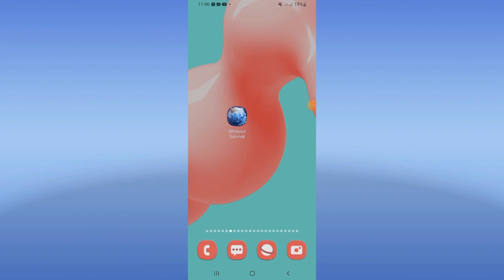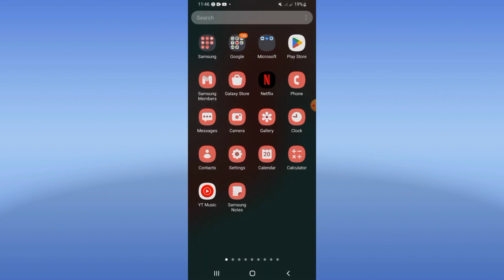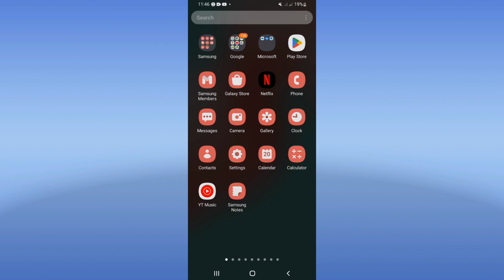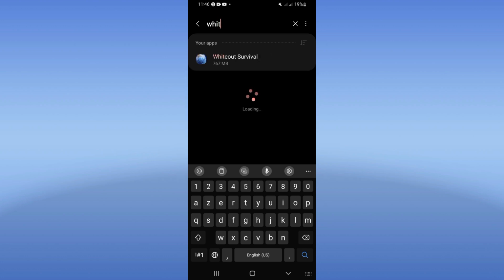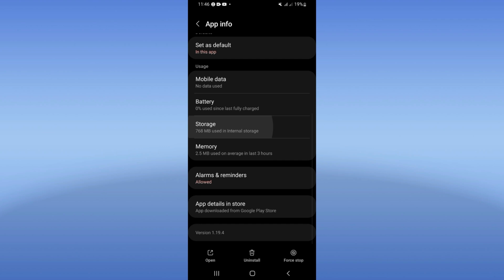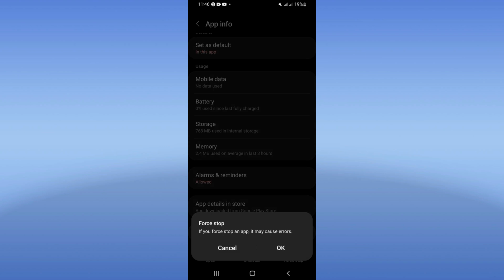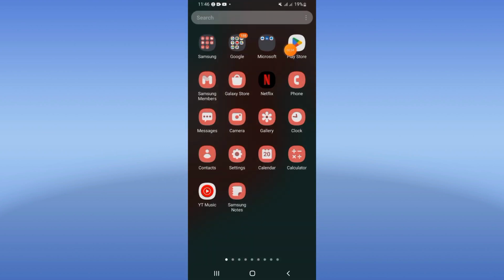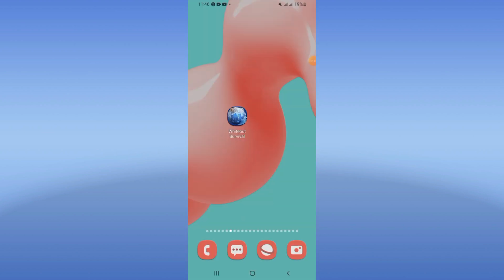How To Fix Keeps Crashing On Whiteout Survival App 2025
in this video we discuss :
How To Fix Keeps Crashing On Whiteout Survival App 2024